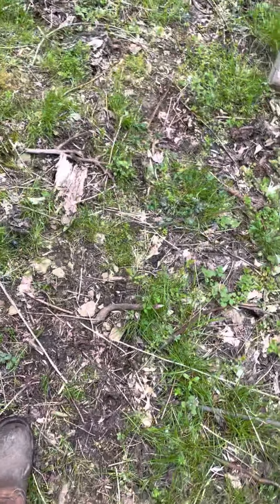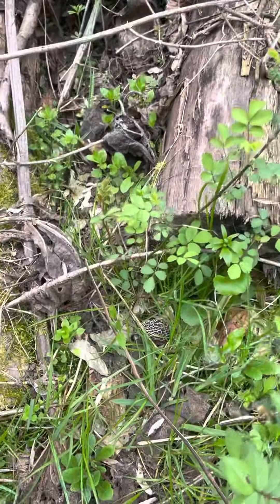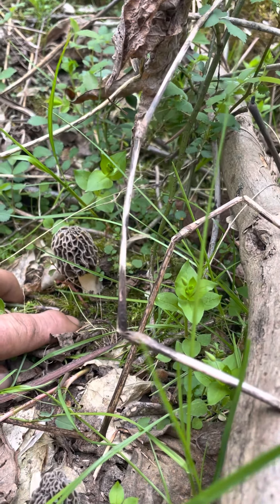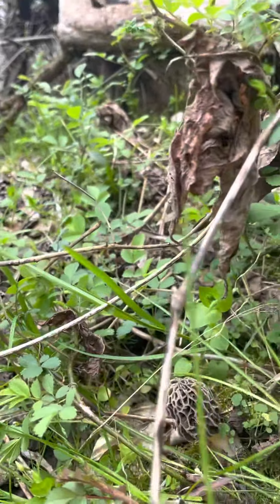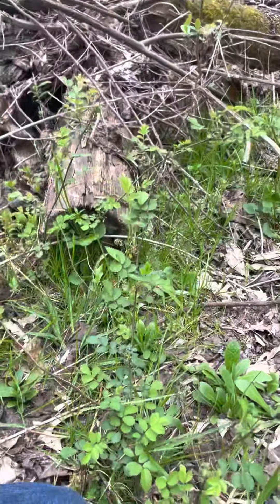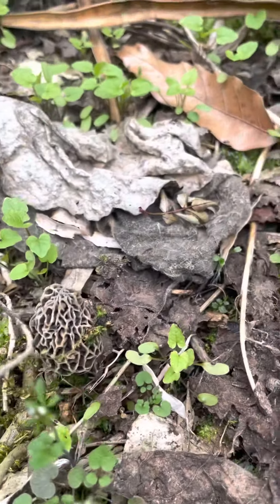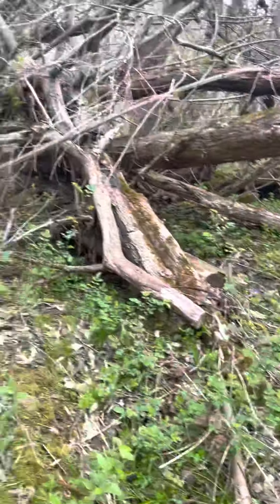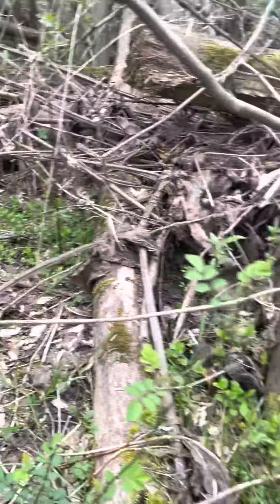Morel hunting central West Virginia Harrison county part 3